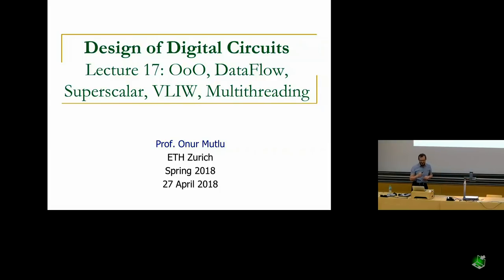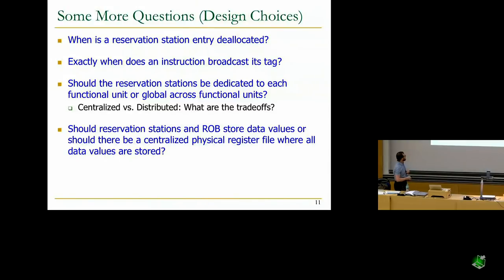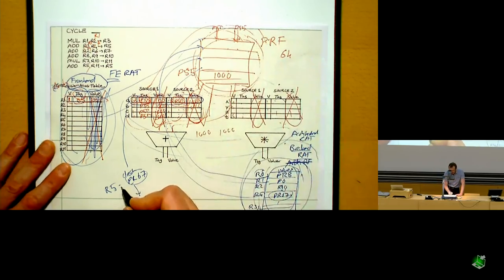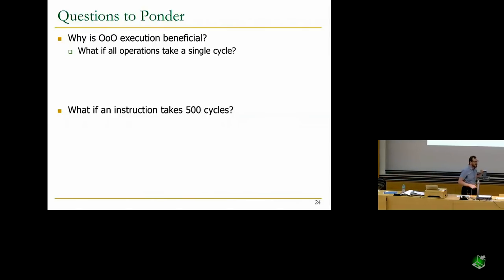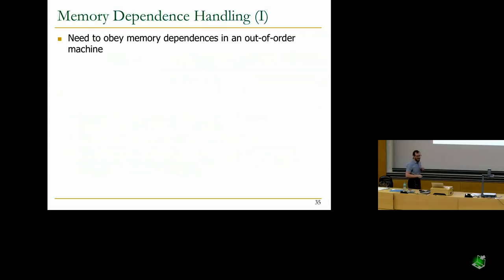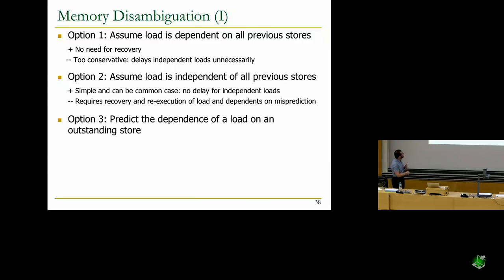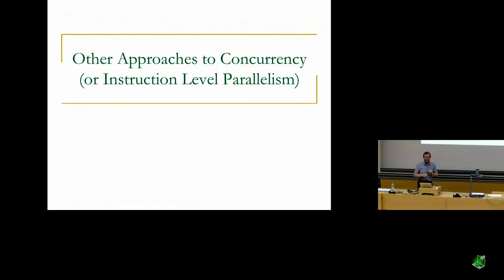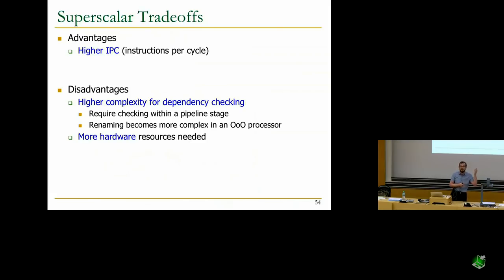Design of Digital Circuits - Lecture 17: OoO, DataFlow, Superscalar Exec. (ETH Zürich, Spring 2018)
Lecture 17: Out-of-Order, DataFlow, Superscalar Execution